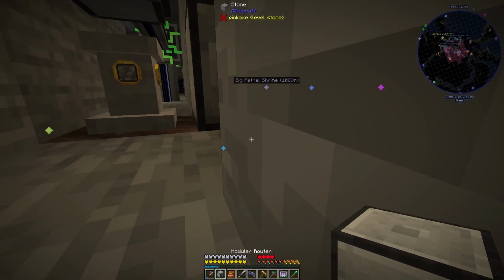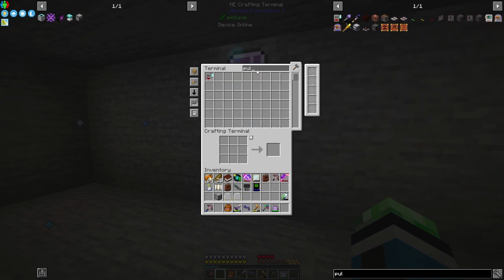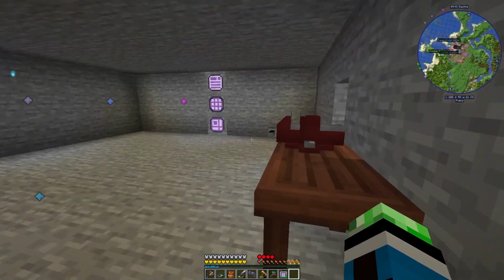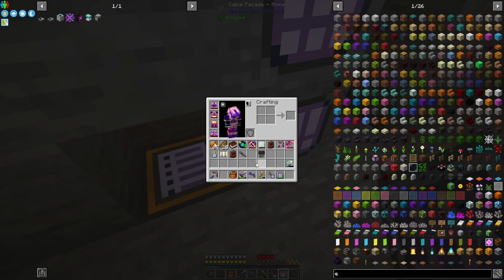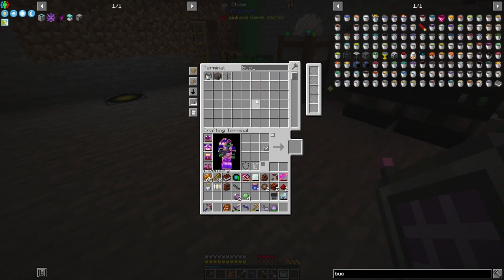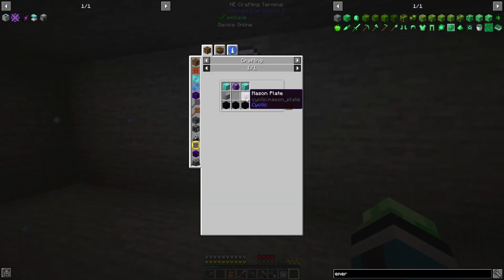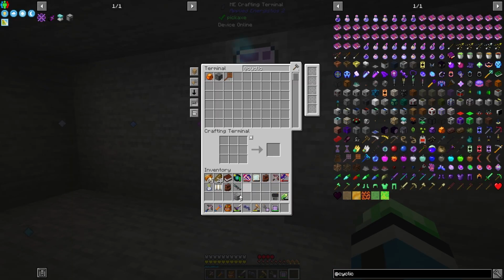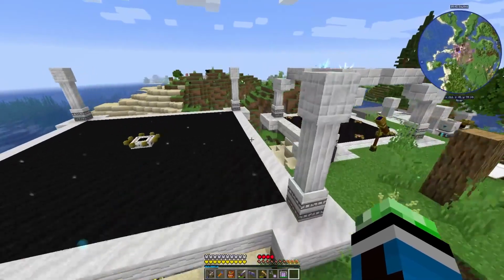Kirby's Modded Minecraft - S3E78 "Wither Automation and Cyclic Uncrafting"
Kirby's Modded Minecraft season 3 is a modded Minecraft 1.16 playthrough using a custom profile on the CurseForge app. I will be playing through the pack progressing in tech, magic, and showing off as many of my favorite mods in the pack as I can. If you want to play along, here is a list of mods You can add all of the mods to a profile on the CurseForge app.

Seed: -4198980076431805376